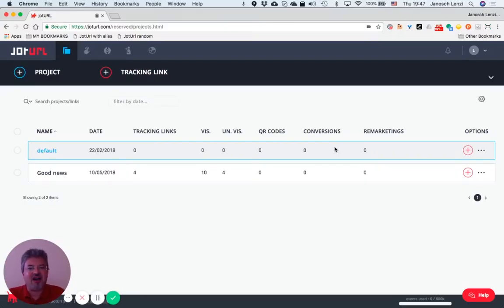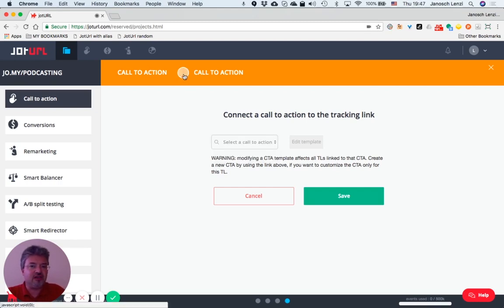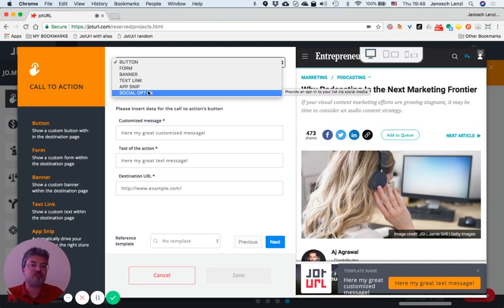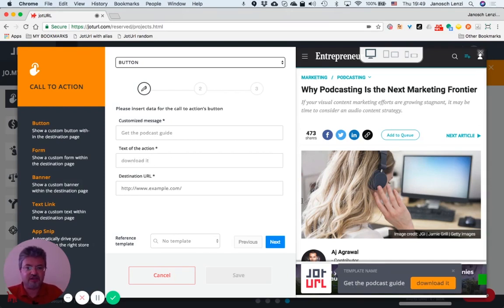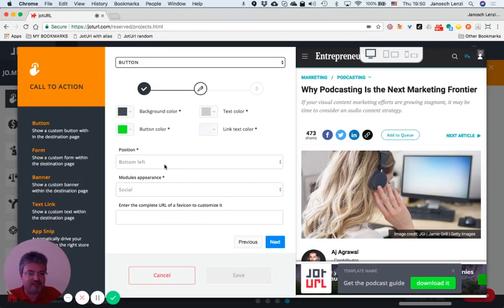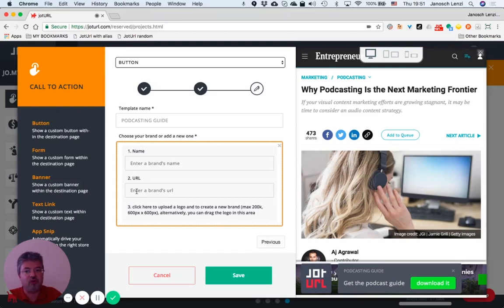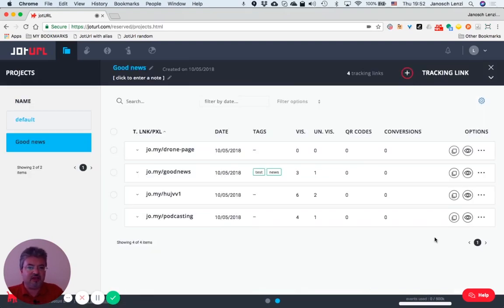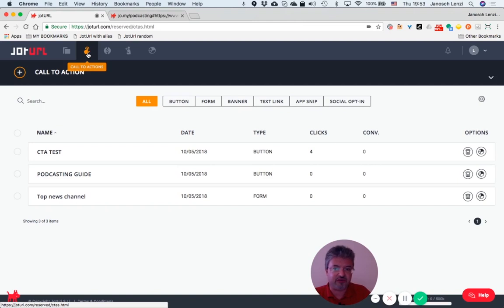JotUrl Tutorial Ep.03 - CTA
Today we'll learn how to associate a CTA with your tracking link to boost the conversion rate.